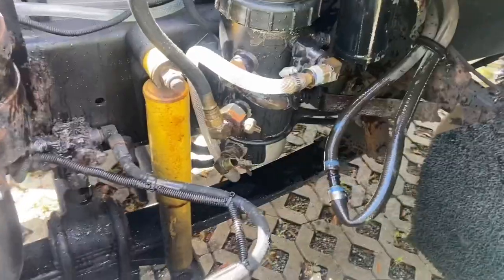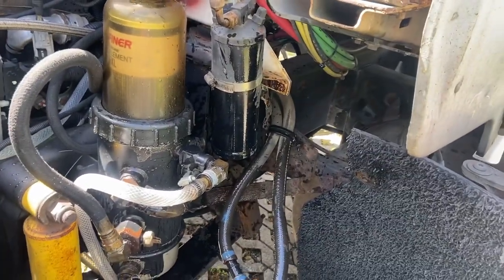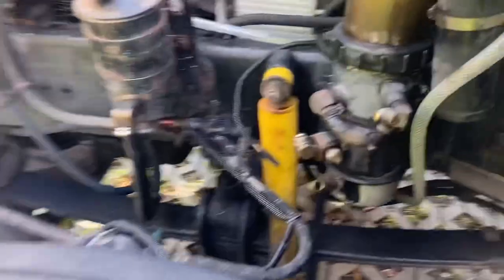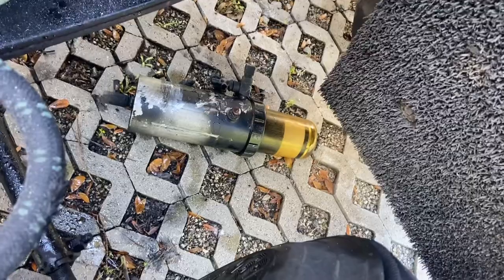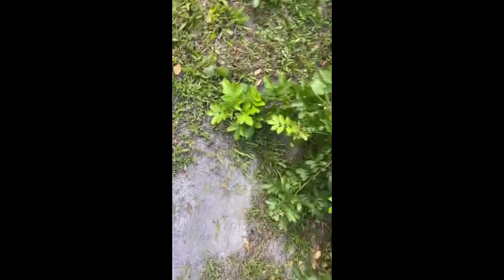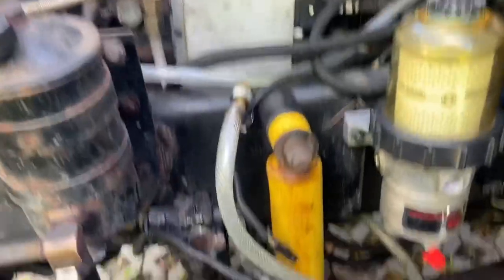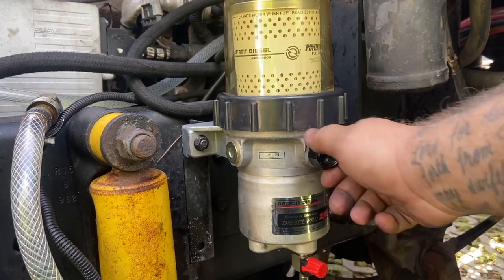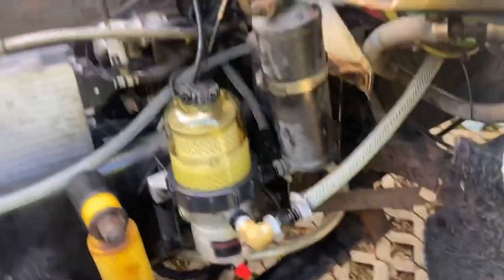Fixing the fuel problem on the fld! Will it start?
Fixing the fuel problem on my fld freightliner. Cummins m11. Thank you @Trucker AK for your video. And thank you Bruce Wilson for reminding me about the check valve I had forgotten about.